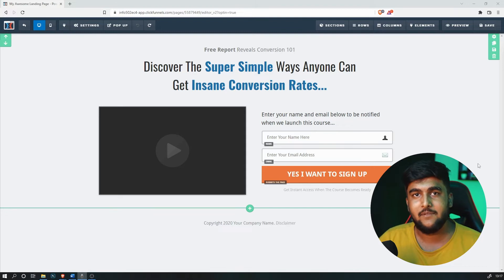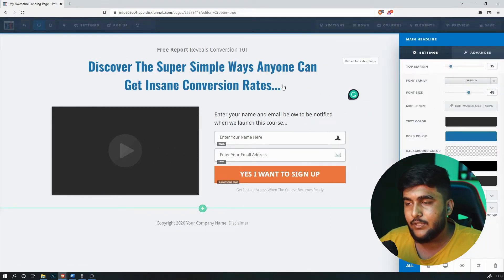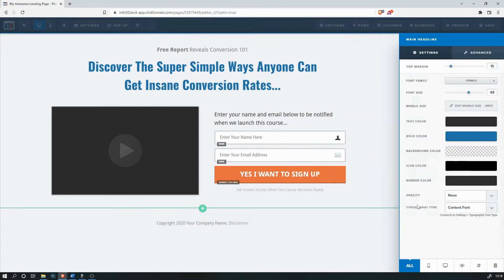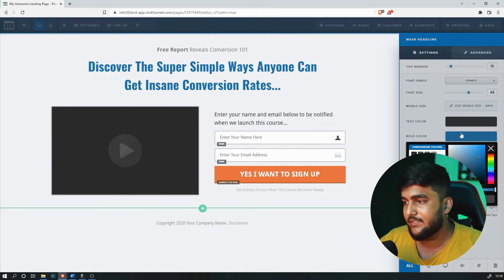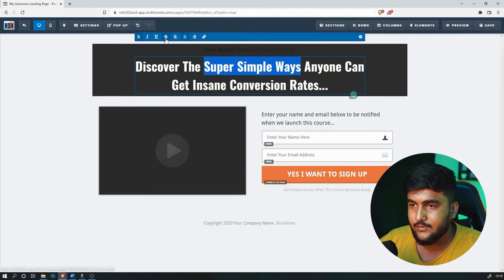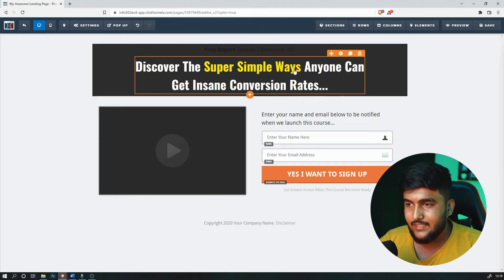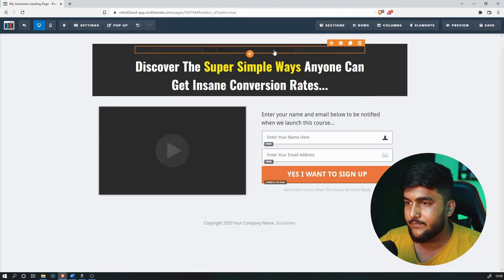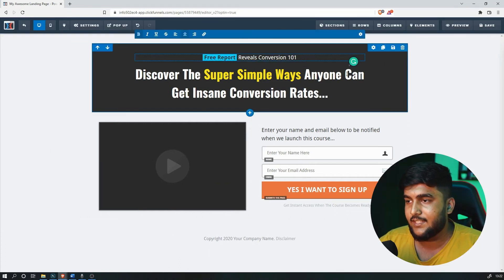How to Highlight Text In Clickfunnels, Progreda, etc. using CSS | Clickfunnels 2.0 CSS Series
CODE IN DESCRIPTION: Here's how to highlight text in two simple ways using CSS.

Here's what's inside:
0:00 - Introduction to a New Series
0:55 - How to change the text color while keeping all the text Bold or vice versa using CSS in Clickfunnels
2:30 - How to highlight a text by changing the background color of the text using CSS in Clickfunnels

Copy and paste the code below:

Color Highlight Text:

‘CSS ID Selector’ strike {
color: 008ee8 !important;text-decoration: none !important;}

Text Highlight Background:

background-color: ffe09a;
text-decoration: none;

You can grab the full CSS Blackbook if you want more than 50 codes in one place,

In case you have any difficulty in any part with Clickfunnels, hit me up on Facebook

Want to replace all your funnels with just 1 funnel that will make you twice as much as all of your funnels combined?